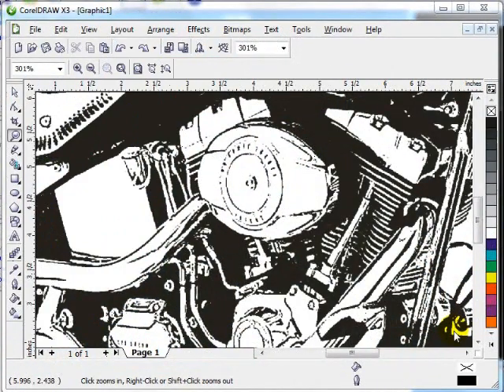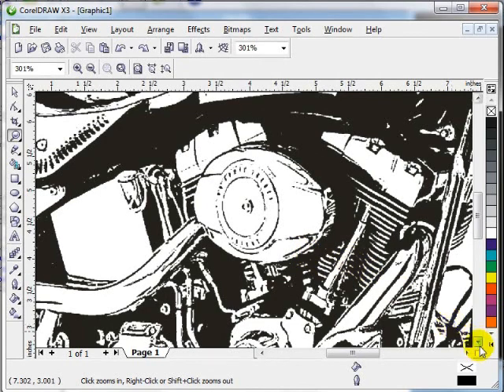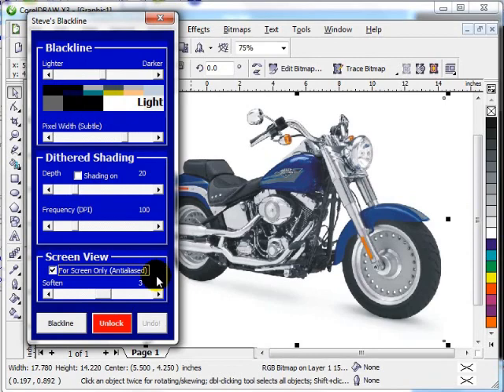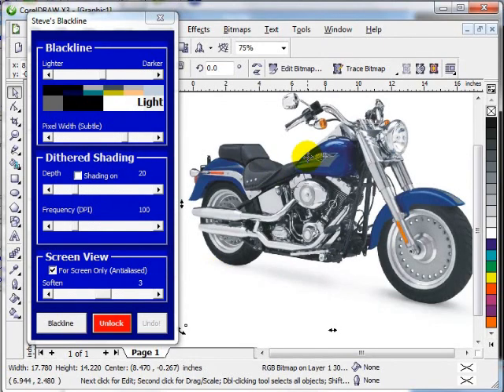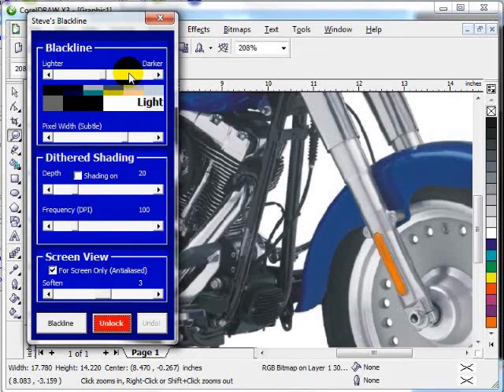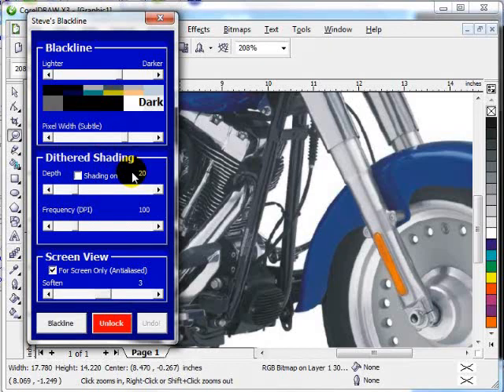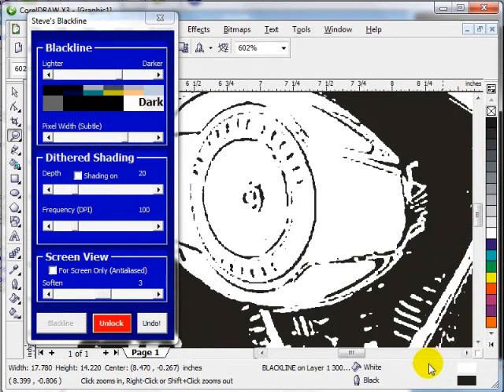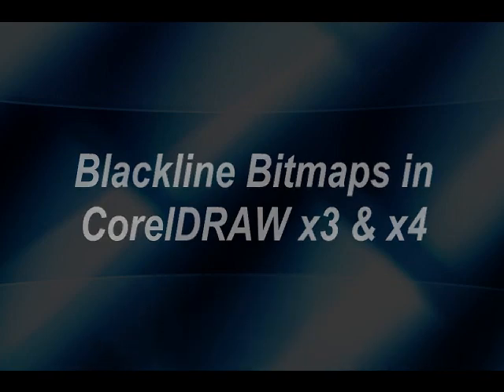Blackline Photos in CorelDRAW x3, x4 & x5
See how to make blacklined line art from your's and your customer's photos in CorelDRAW x3, x4 & x5 with Blackline. This a great for Screenprinters, Laser Engravers and anyone who uses black and white artwork.